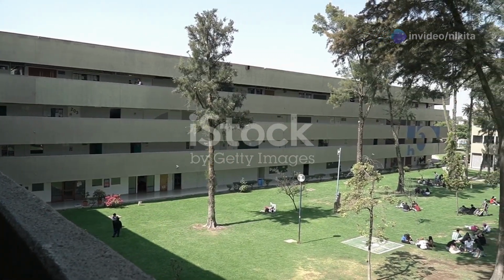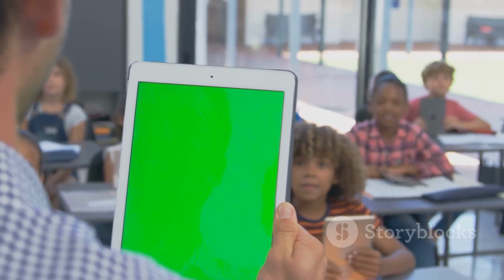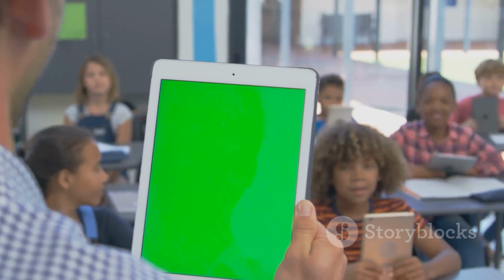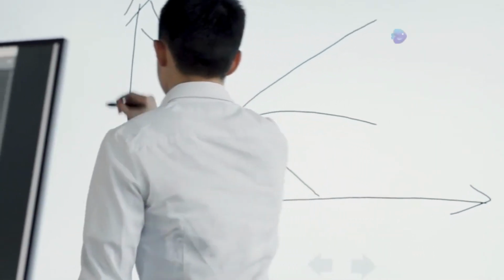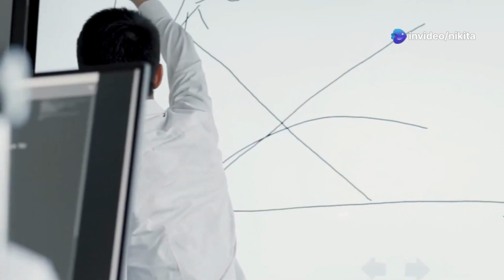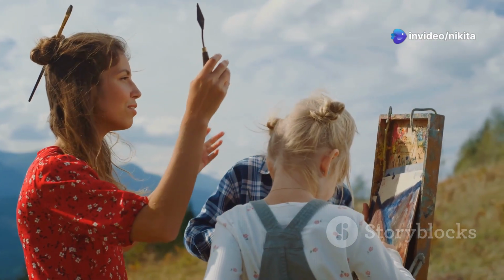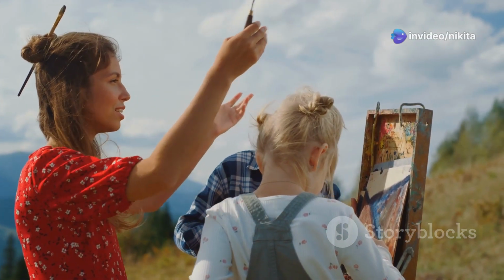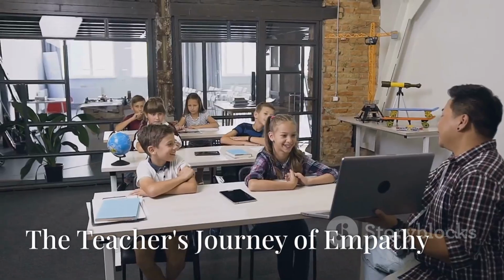LALIT'S ESSAY - TEACHING 3D CHARACTER ANIMATION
Hi everyone, my name is Nikita Lalit Majila. This video represents my husband Lalit's (Lucky's) work. He is a 3D Character Animator, he likes to teach animation more than working in production department.